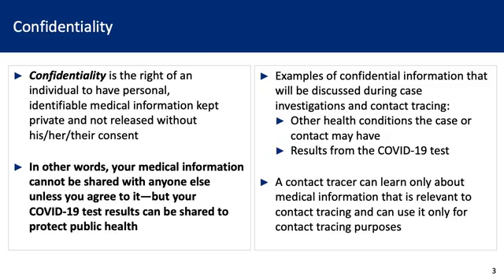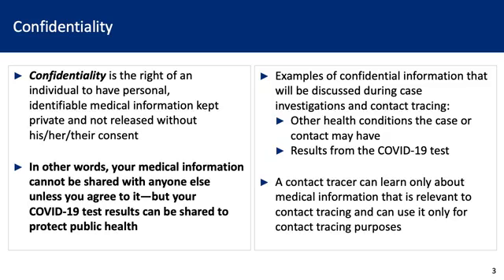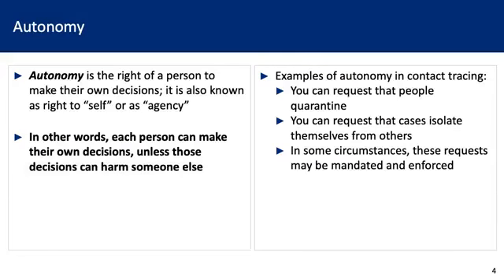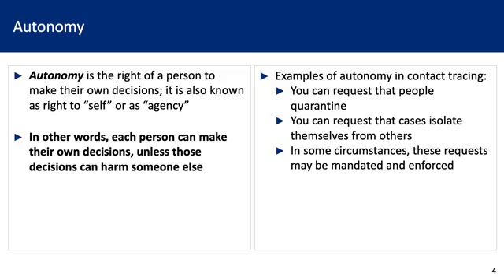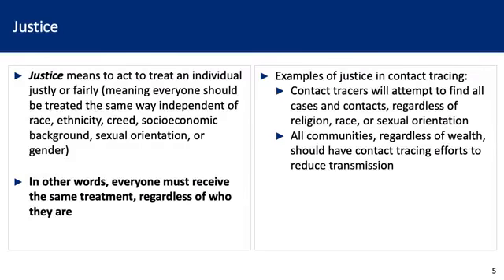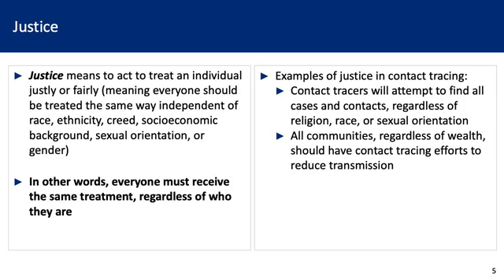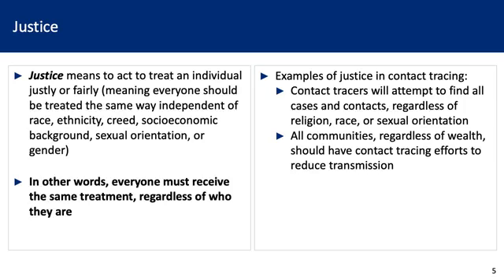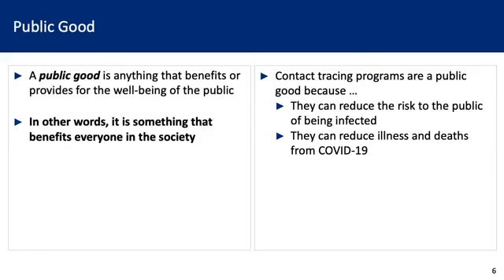Defining Privacy, Confidentiality, and Other Terms about COVID-19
As a contact tracer, you're going to learn private information, confidential information about people. So, it's important to understand and define what does privacy mean, what does confidentiality mean, and define some other terms about the ethics of contact tracing that you'll need to understand. First, let's talk about privacy. So, these are all legal concepts. So, I'm going to give you the legal definition, and also, explain what it means practically. So, the legal definition of privacy is the right of a person to be free from intrusion or publicity concerning their personal matters. So, what does that mean? Basically, it means that everyone has the right to keep their personal life personal.